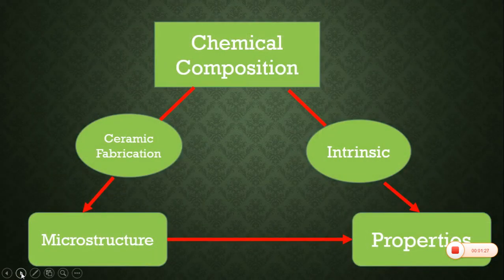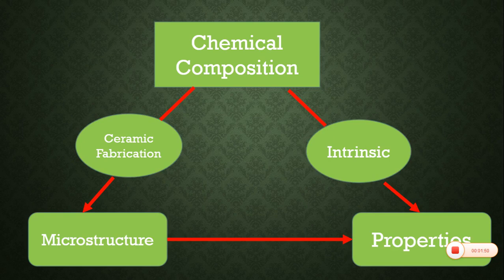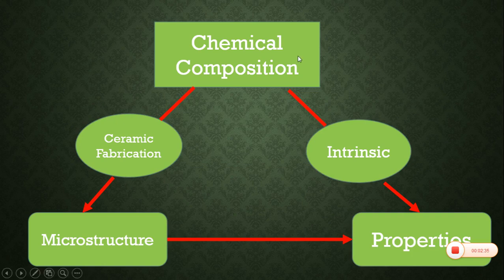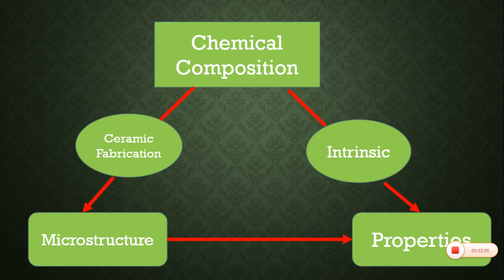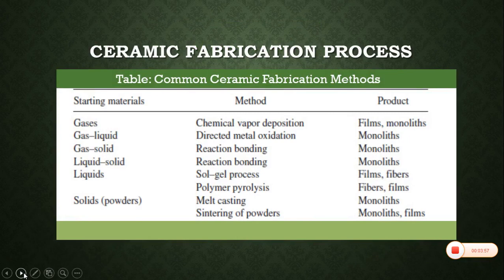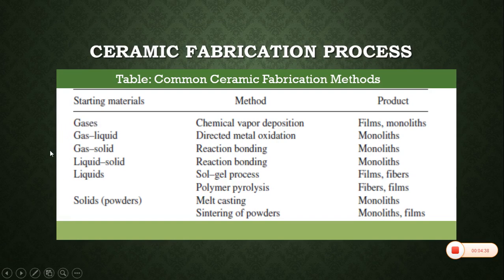CERAMIC FABRICATION PROCESSES: AN INTRODUCTION